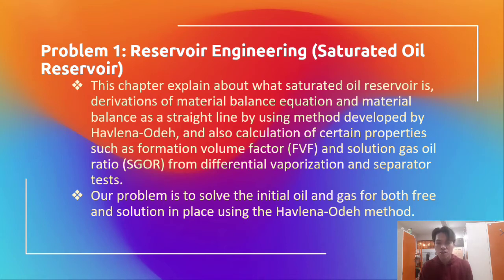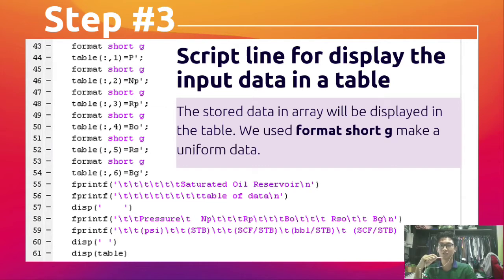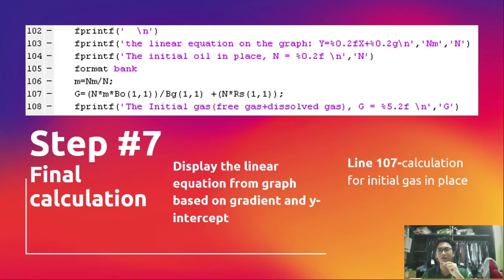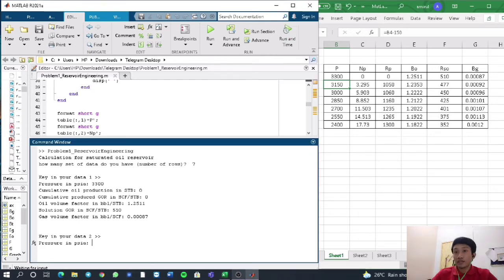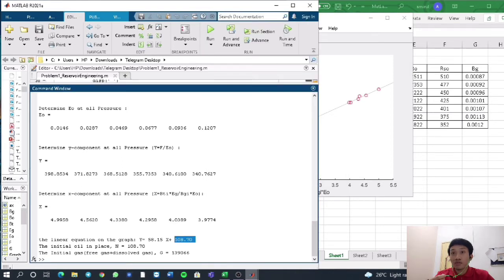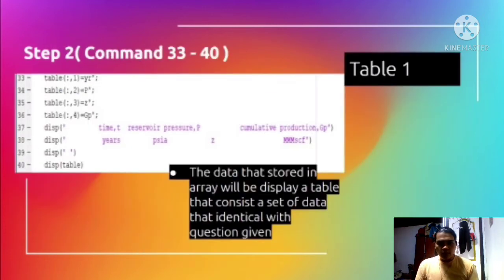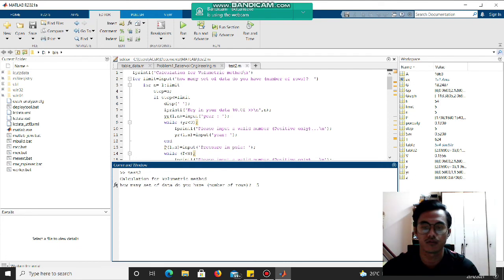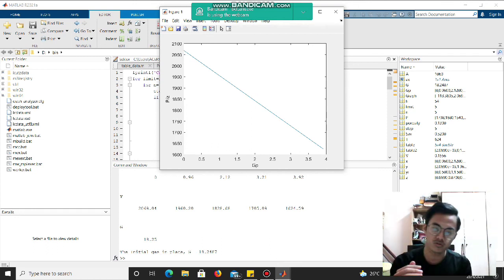PRESENTATION VIDEO CGE443 ASSIGNMENT 2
Class: EH2434C
Group member: Muhammad Amirul Husseini
Muhammad Hilmi Hafiz
Nur Hariz Kamil
Mu'az Adam
Mohamad Azfar